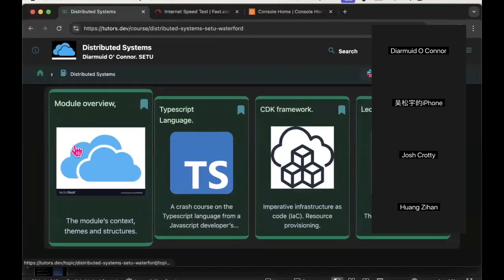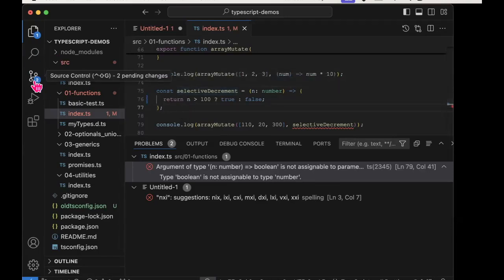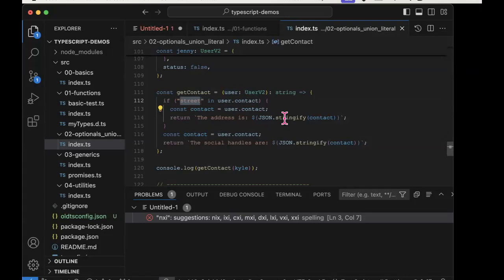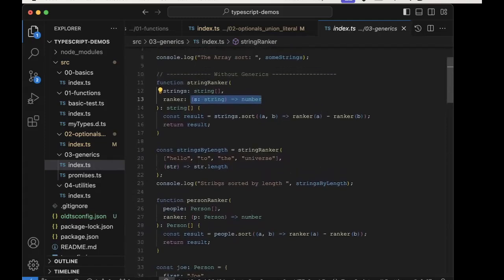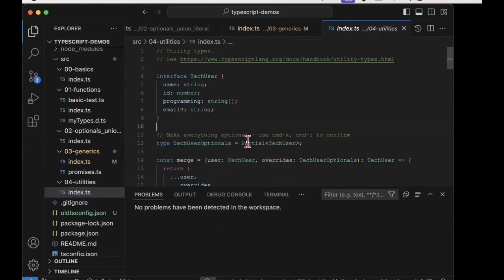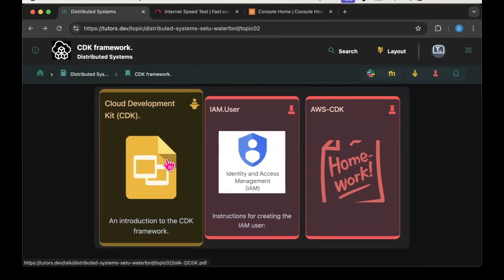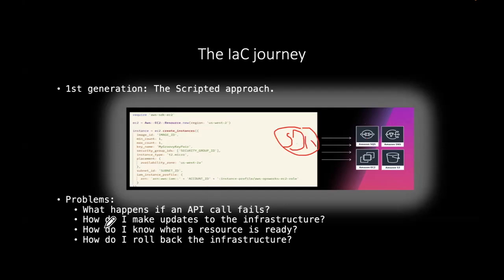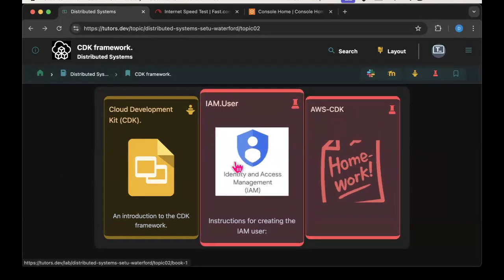DS 2025 Lecture 2